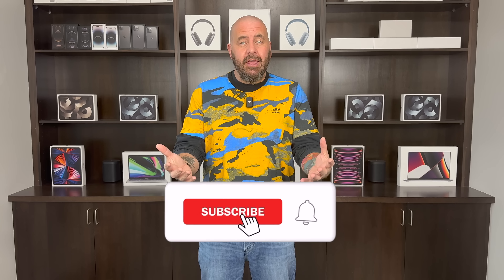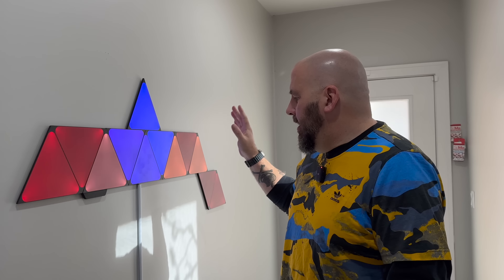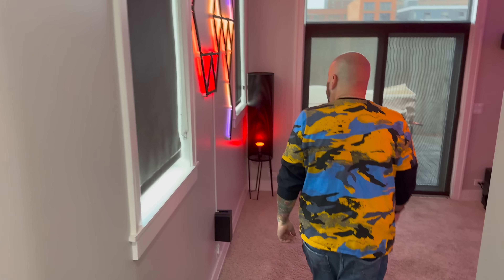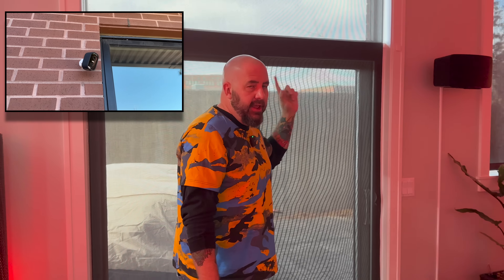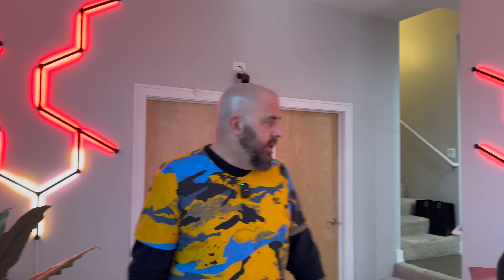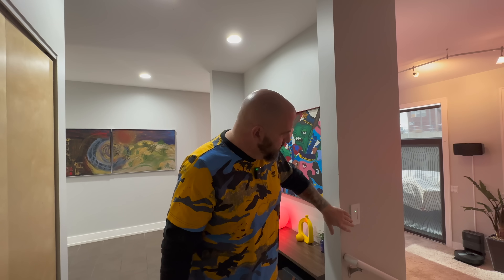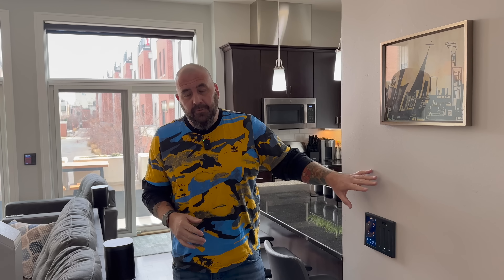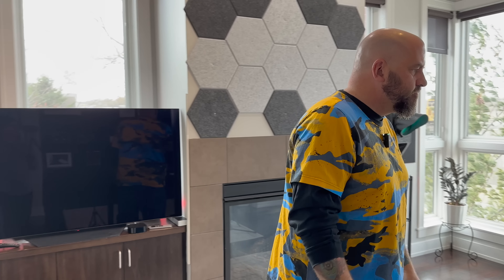UPDATED! The Smart Home Tour - Apple HomeKit Edition!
Apple Home & Apple HomeKit 2022:  SilverHammer Surveillance UPDATED Smart Home Tour

In this tour we explore the following Smart Home Devices:  Schlage Encode Plus, Nanoleaf, Brilliant Smart Home, Logitech CircleView Cameras, , Philips Hue, Eve HomeKit, Sonos, Apple, Lutron, Aqara,  HomePod Mini, Apple TV 4K, EVVR, Airversa, Hision, Eufy, Eve Energy, Roborock, and Eufy.

Chapters:

00:00 - Preview
01:02 - Intro
02:44 - Schlage Encode Plus
04:40 - The Foyer
06:37 - George’s Office
08:18 - The Eve Smart Switch
11:51 - Brilliant Smart Control
16:05 - Kitchen & Living Room
16:52 - My YouTube Studio
17:41 - EVVR Smart Relay Switch
19:24 - Airversa Air Purifier
22:00 - Hision Smart Projector
28:11 - The NEW Apple TV 4K
29:28 - The Third Floor
30:57 - Wrap up

You will be helping the channel and we very much appreciate your support):

Eve Smart Switch:

Airversa Air Purifier:

EVVR Smart Light Relay:

Hision 1080p Wifi Projector:

LG G2 OLED Smart TV (Gallery Edition):

LG B2 OLED Smart TV:

Brilliant Smart Home Control (Three Switch):

Brilliant Smart Home Control (Two Switch):

Ecobee Smart Thermostat Premium:

Netgear AXE11000 WiFi Mesh System (RBKE963B):

Logitech CircleView Doorbell:

Kennsington StudioDock:

Roborock S7 Max Ultra:

Roborock Q5:

Sonos Five Speaker:

Sonos Arc Soundbar:

Sonos Beam Gen 2:

Sonos Move:

Sonos Roam:

Sonos One Speaker:

Nanoleaf Lines:

Nanoleaf Elements:

APPLE PRODUCTS I USE:
-Apple TV 4K
-HomePod Mini
-16” MacBook Pro
-Mac Studio
-Apple Watch
-AirPods Max
-AirPods Pro

Closed Weekends